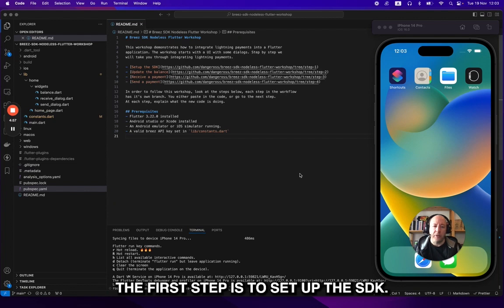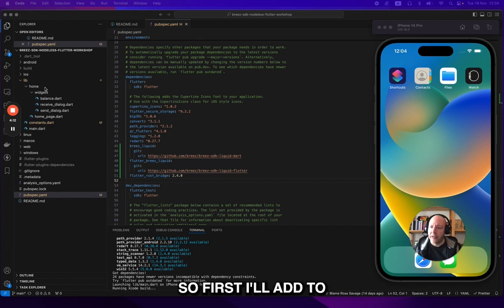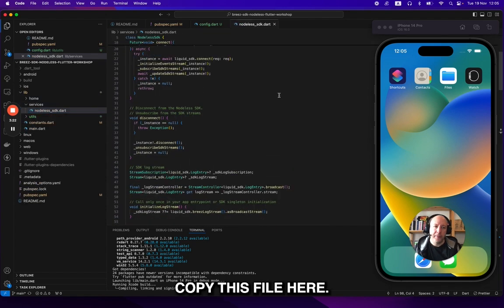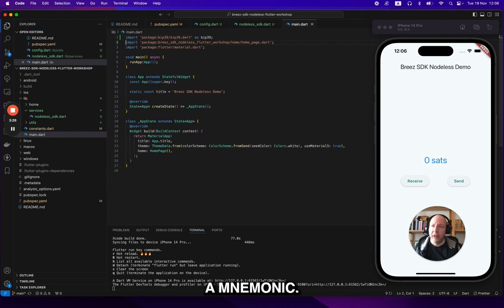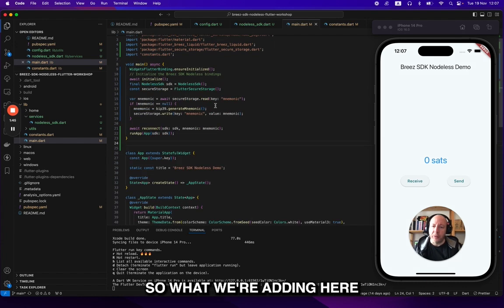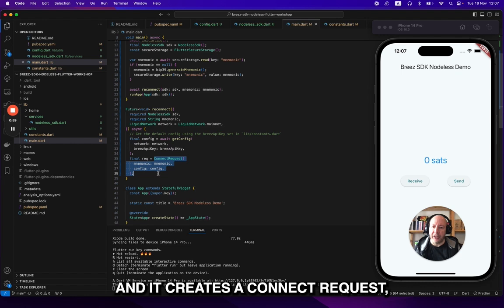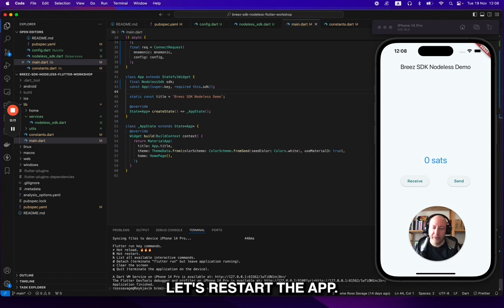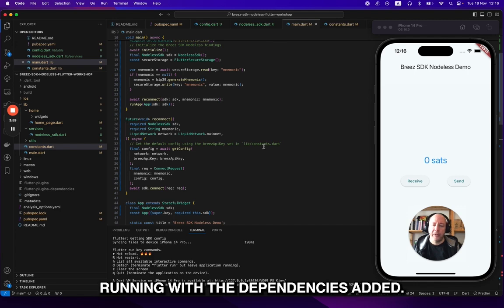How to Add Bitcoin Payments to Flutter Apps with the Breez SDK - Setup the SDK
Part 2 - Setup the SDK

Learn how to effortlessly integrate self-custodial bitcoin payments into your app using the Breez SDK - Nodeless with just a couple lines of code. In this series of step-by-step tutorial videos, we’ll guide you through our nodeless Lightning implementation, making it easier than ever for developers to add bitcoin payments to any app or service.

This video focuses on how to setup the SDK.

Why Choose the Breez SDK - Nodeless?
- It's free and open-source — no cost to you and code you can verify.
- It's a best-in-class plug-and-play solution — an effortless integration for developers.
- No nodes, setup fees for end-users, or LSPs — just integrate and go.
- No custody issues — your users hold their money.

What You Need For the Tutorial?
- Flutter 3.22.0 installed
- Android studio or Xcode installed
- An Android emulator or iOS simulator running
- A valid breez API key set in lib/constants.dart